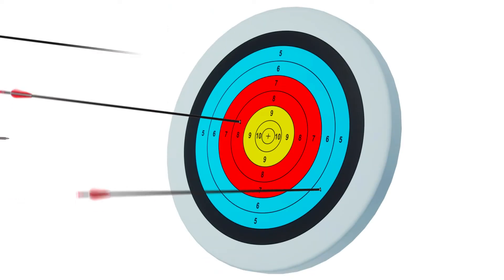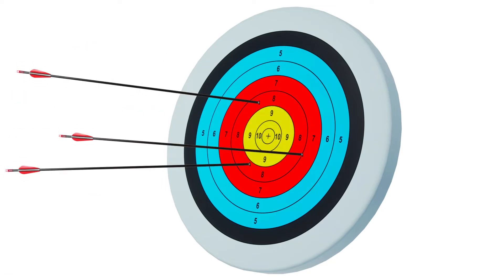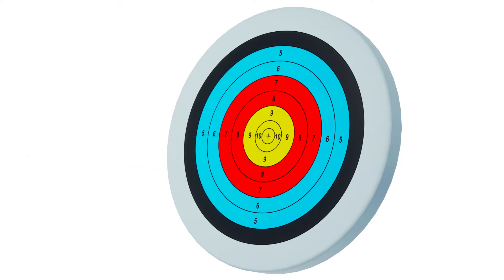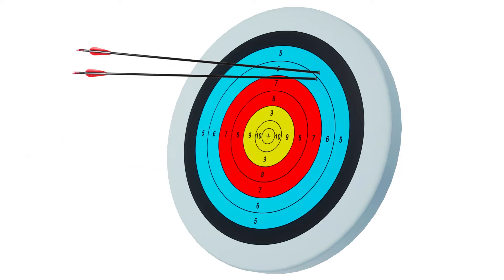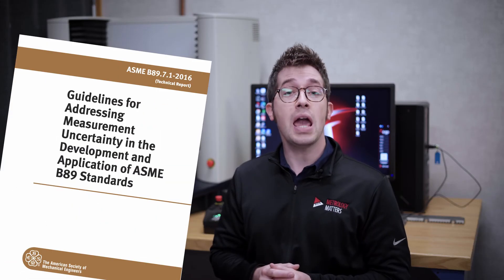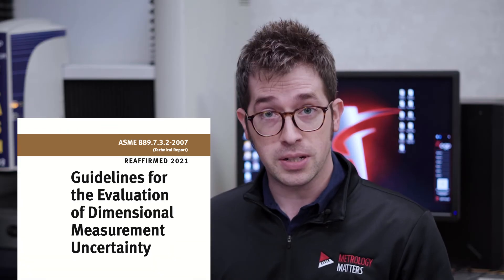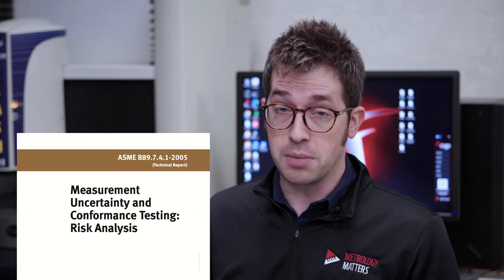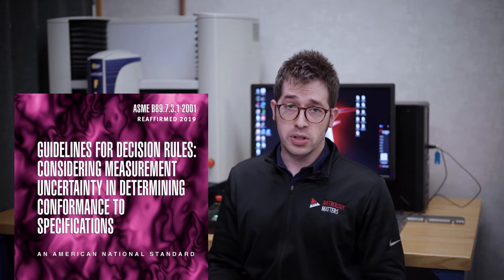Measurement Uncertainty | Metrology Matters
No matter how precise our measurement tools may be, there will always be a little more room to be even closer to the right answer. How do we account for this gap between the true value of a dimension and the measured value we can obtain?